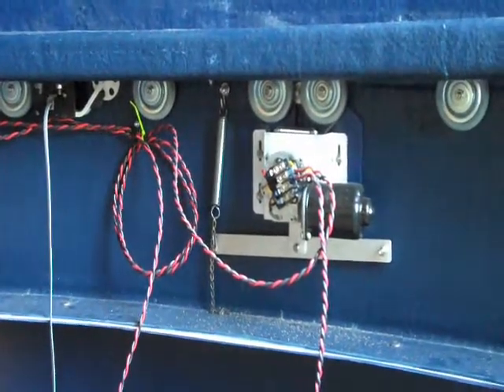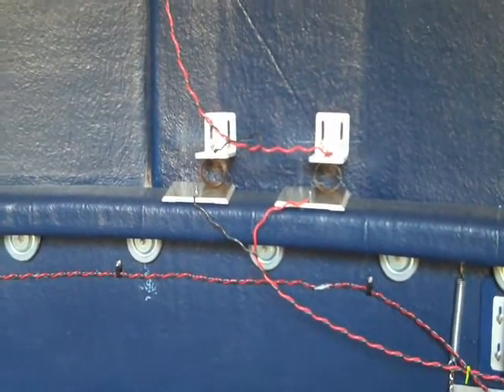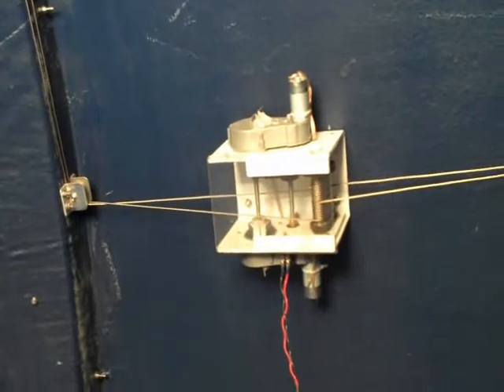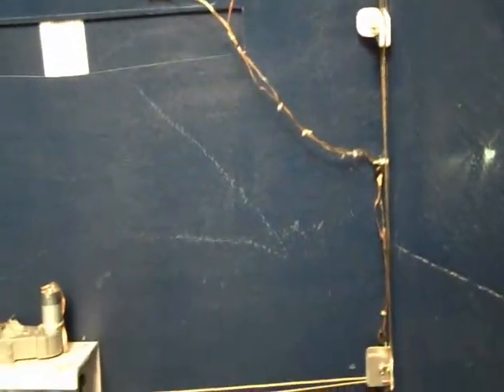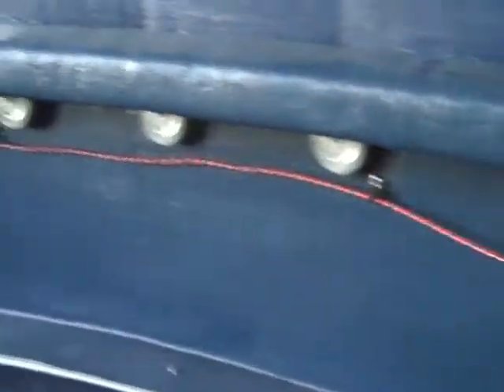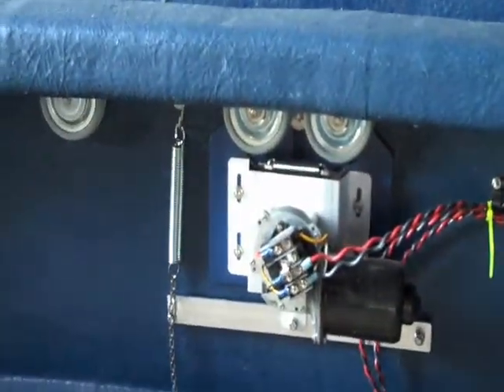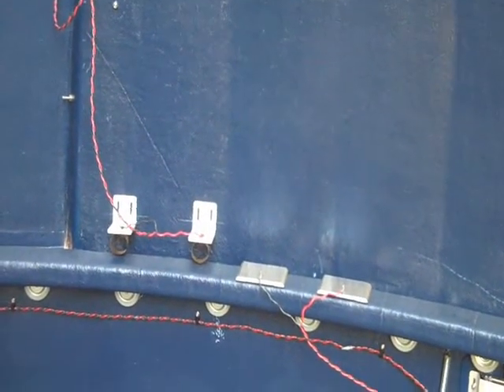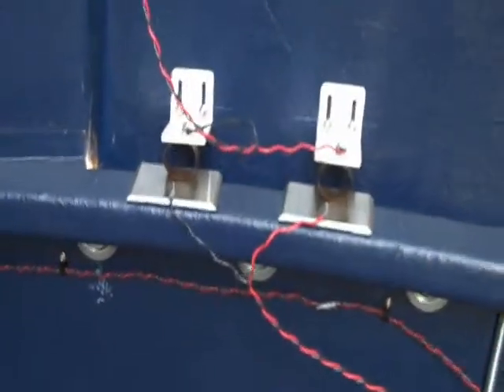PD-15 All Motors (dome, shutter, shutter-relay, relay-contacts)